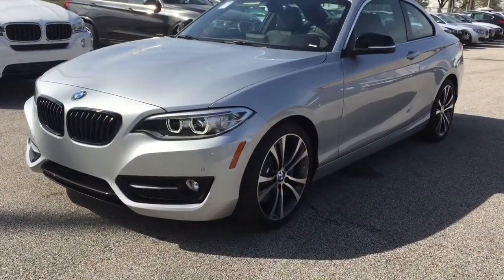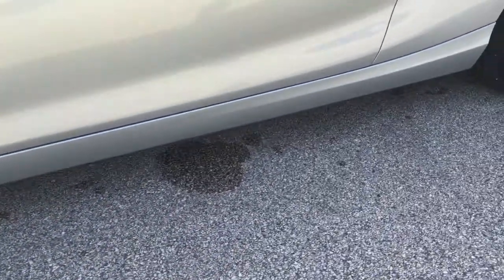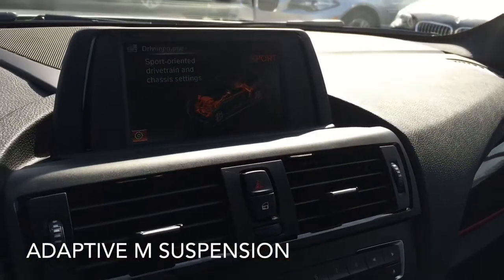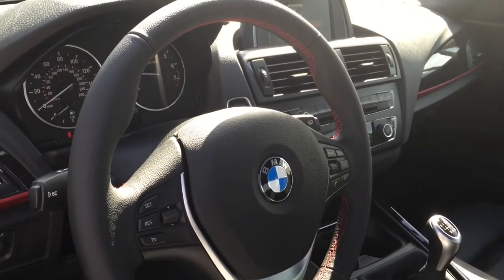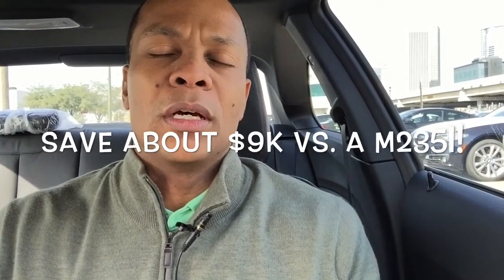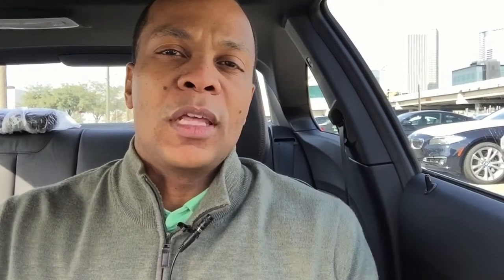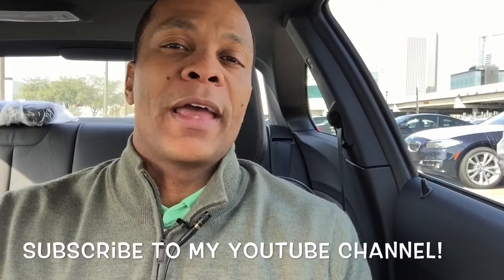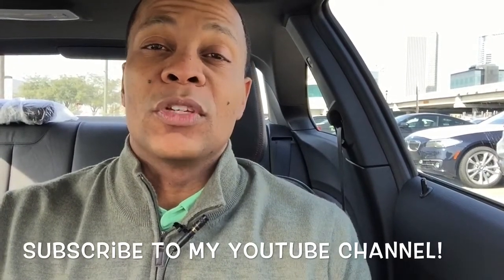2015 BMW 228i Glacier Silver Track and Handling Package Houston Texas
To add an extra element of excitement to the 228i, BMW came up with the track and handling package.  It consists of 4 things: m sport brakes, m suspension, variable steering, and unique 18 inch wheels.

This is an awesome package for somebody looking to save money vs. purchasing a M235i.  For more information on this package, go to this